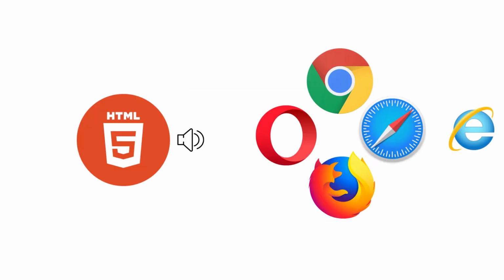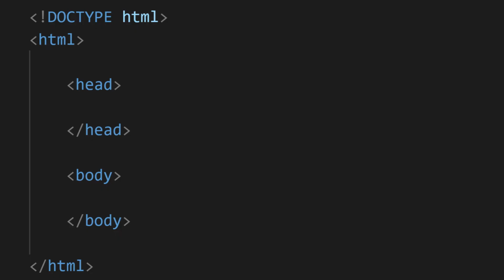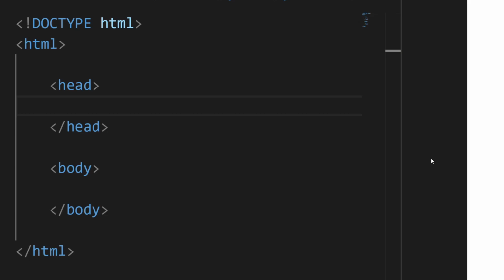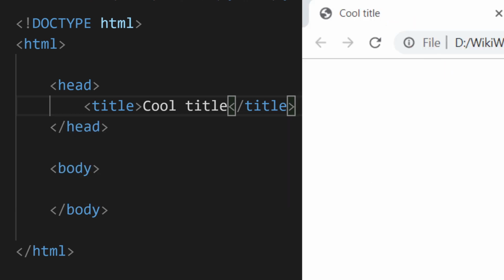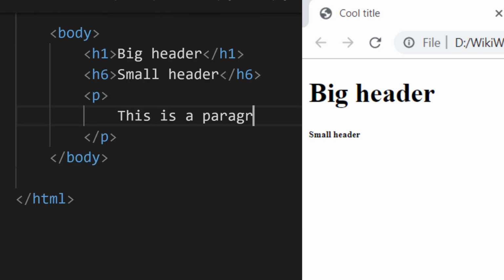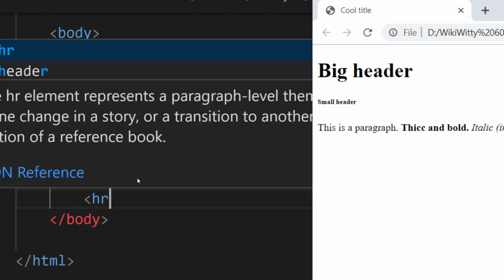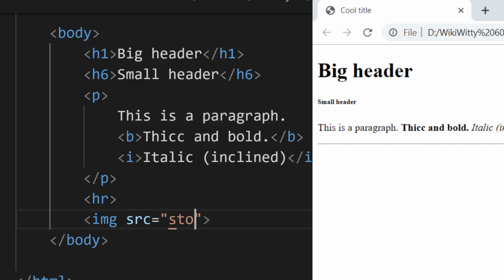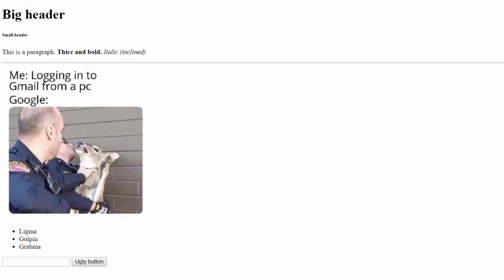HTML explained in 60 seconds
HTML basics in 60 seconds.